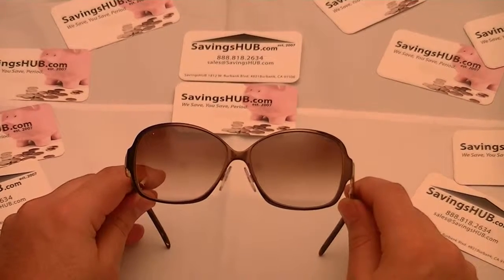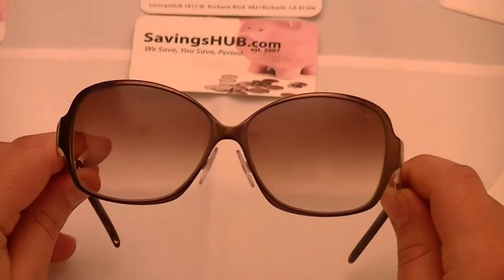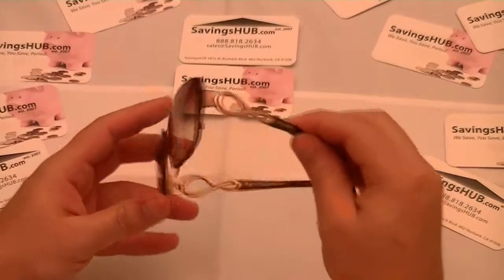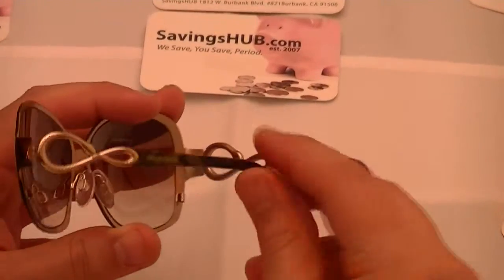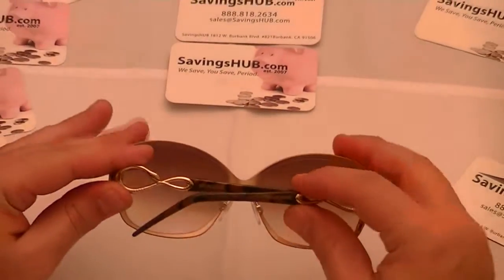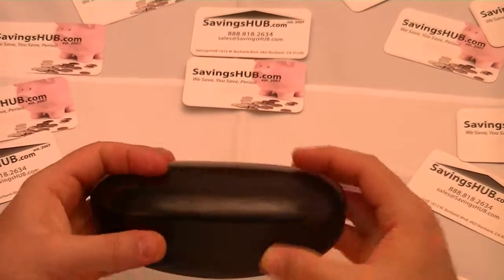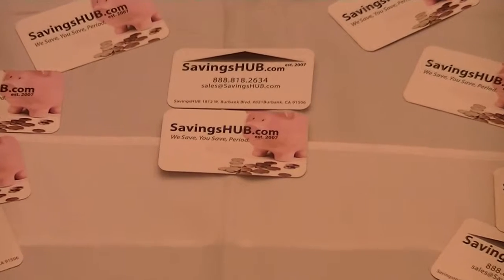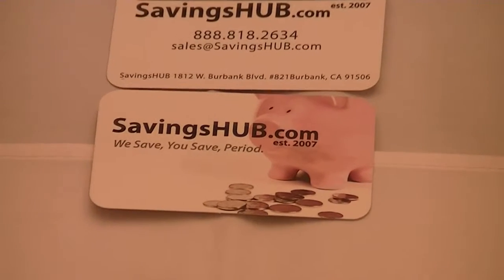Roberto Cavalli Iris Womens Sunglasses 521S 50F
Condition:  Display Model with Minor Wear
Model #  521S
Brand Name:  Roberto Cavalli
Line:  Iris
Gender:  Womens
Color Code:  50F
Lens Color:  Brown Gradient
Frame Color:  Brown
Temple:  Steel Snake Pattern On Both Temples
Dimensions:  59mm x 13mm x 135mm
INCLUDES MANUFACTURER CASE & CLEANING CLOTH
1 YEAR WARRANTY
ALSO INCLUDES CERTIFICATE OF AUTHENTICITY